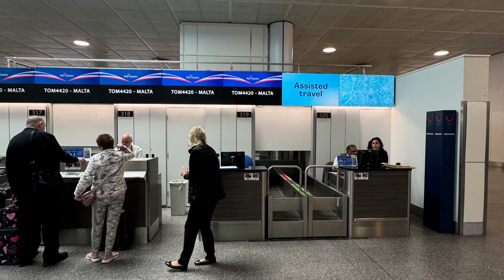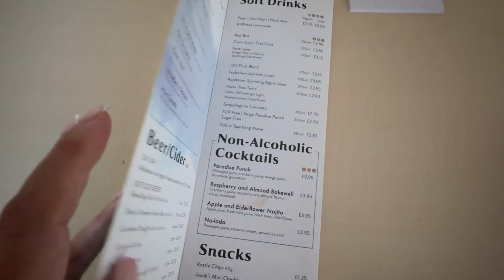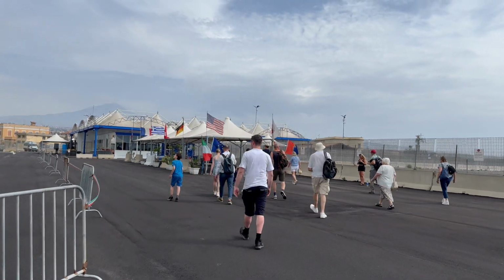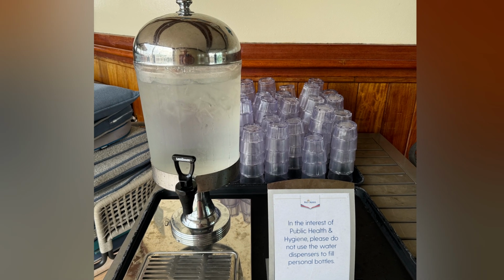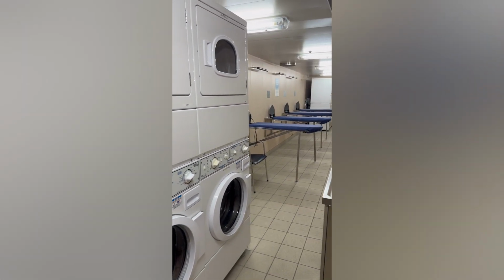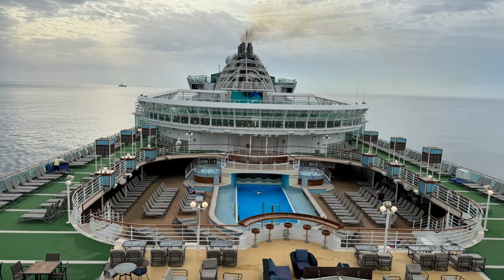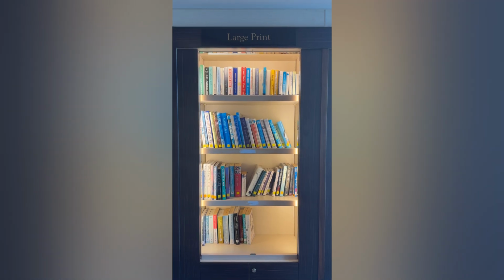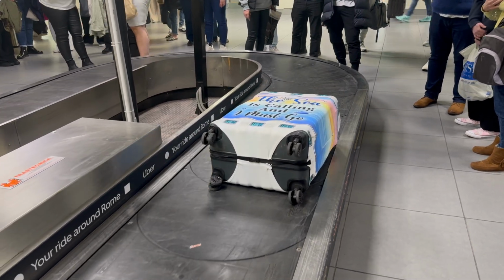15 Tips for the PERFECT P&O AZURA Cruise - Episode 1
Welcome to Episode 1 of my Azura Vlog series  - Are you booked on P&O Cruises Azura, then if you are you will not want to miss this video. In just 10 minutes I share 15 Tips for the perfect P&O Azura Cruise to make your cruise life easier when on board.

👀 Episode 2 - Next week I will be sharing the full details of the cabin I stayed in. Together with what I loved about the cabin and why I would never stay in that partlcular cabin again. My P&O Azura obstructed view cabin tour goes live Friday the 21st June at 6pm.

⬇️ Looking to book your next cruise⬇️
If you are looking to book Azura then why not join my facebook group Hollydealsatsea. There you will find a discount code to use off your next Azura cruise but you must book before the 30th June 2024.Now with 3700 members , I share exclusive deals that cannoot be found anywhere else.

Many Thanks Holly

👍Add any comments in the comments box
👍Join Hollydealsatsea Facebook Group

You will notice The Towel Trapper in this video, I tried it for the first time onboard Azura and I absolutely loved it. This versatile accessory functions as a bum bag, travel pillow and towel strap, making your poolside experience more enjoyable. Whilst the towel trapper keeps your towel in place you can rest your head on a wonderful memory foam pillow.

I cruise with all cruiselines and It is so important to share everything I know and to share honest and personal experiences with you to give you the best value in cruise content. So come and join me on this crazy adventure with of course lots of fun along the way :-)

Holly xx